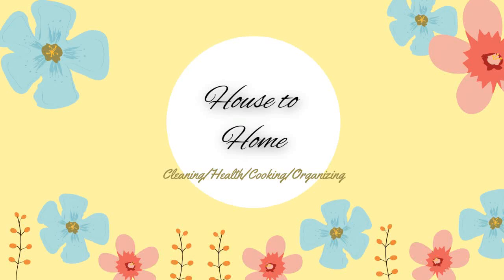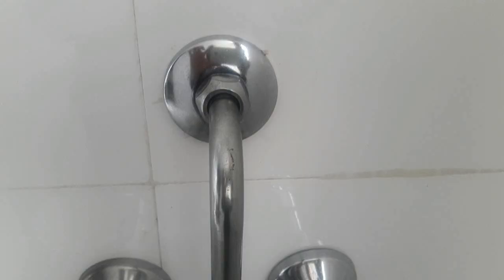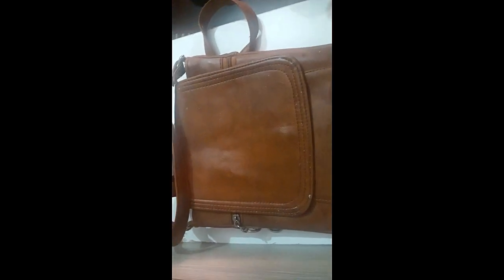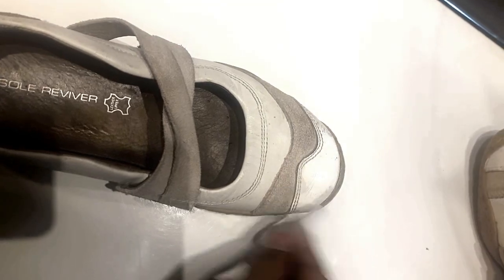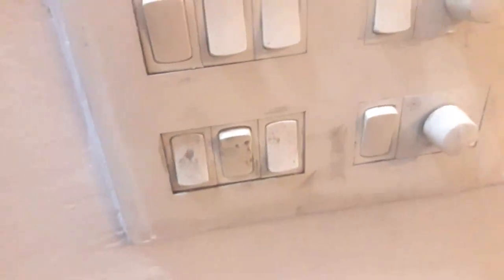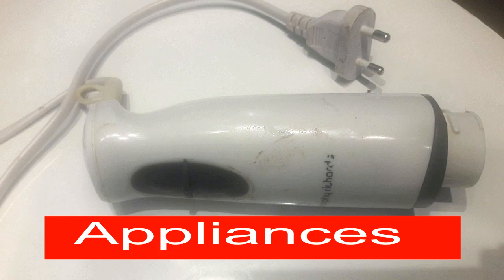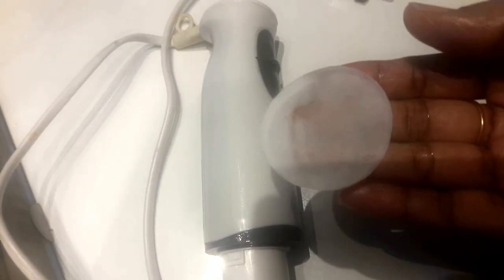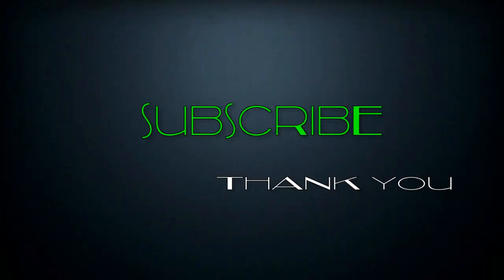6 Amazing Cleaning Hacks with Nail Paint Wipes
Our Popular uploads-
Stain Removal-

How to remove tea and coffee stains with 1 ingredient in 5 minutes - Complete laundry Guide Part 2

Namaste Everyone,
Welcome to the channel! In this video enjoy the amazing cleaning hacks with nail paint wipes. You would get astounding results.